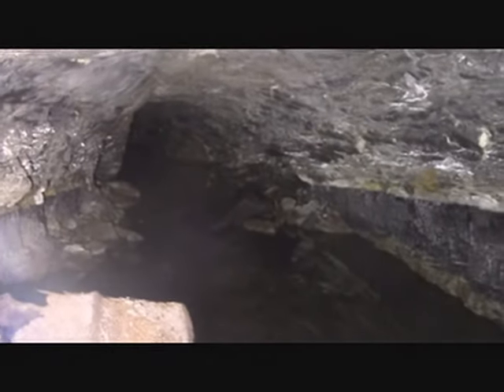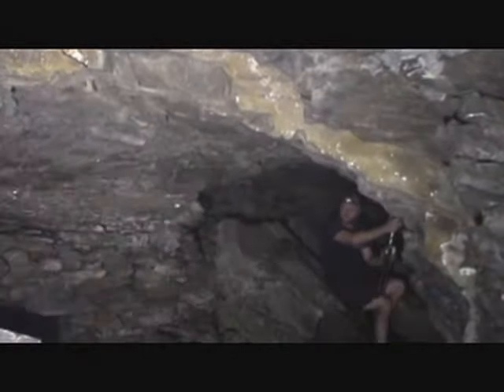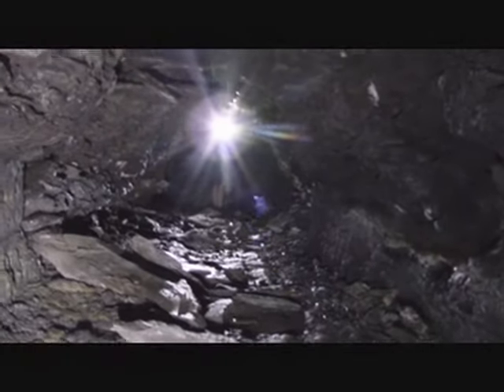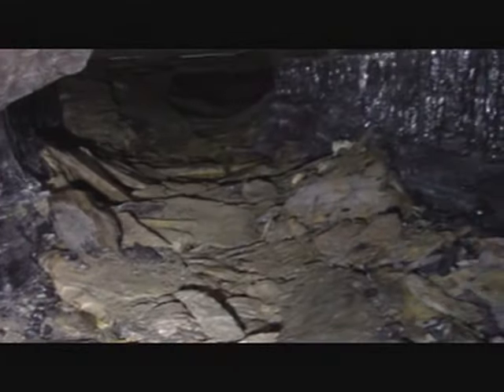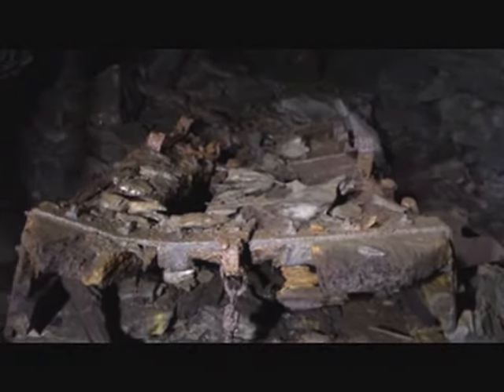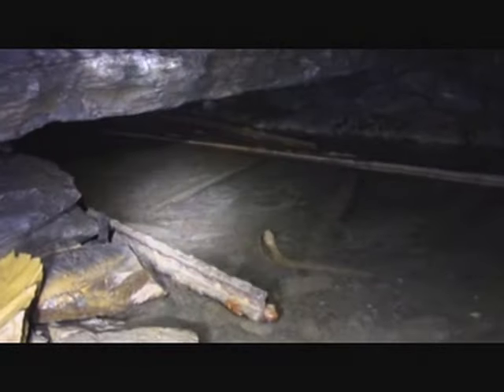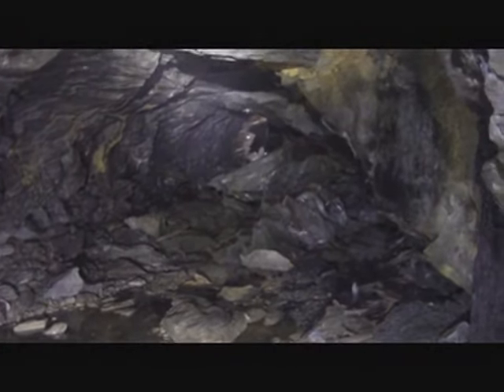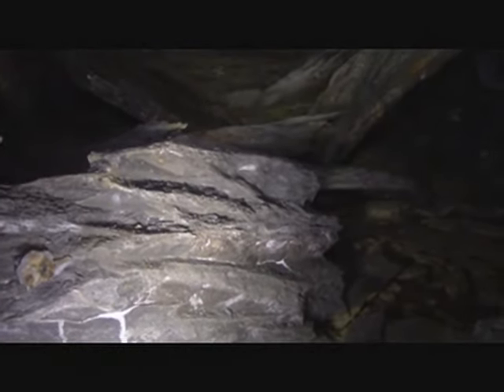Old Mine Reveals Moonshine Operation Of Long Ago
Exploring an old coal drift mine high up on a bluff revealed remains
of a long ago moonshine operation that took place in the long ago.
The coal mine was opened in the early 1920's and unsure how long
it stayed open until mining ceased.
Possibly sometime in the 1960's moonshiners decided this old mine
would be perfect for their bootlegging operations well hidden from
view from those pesky revenue agents. It must have taken quite a bit
of effort to get all that equipment deep inside the old mine. How long
it stayed in operation in unsure but several large sour mash vats indicate
it must have been a good size operation.
the rest of the old mine stretched back quite a ways underground.
It is no wonder the old moonshiners chose this mine due to it's clever
concealment high up on a bluff overlooking a river.